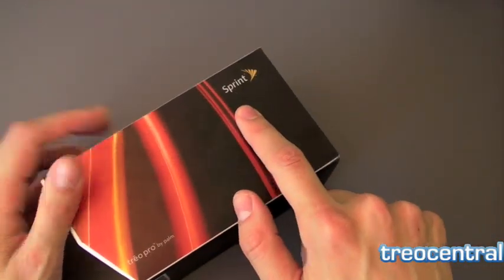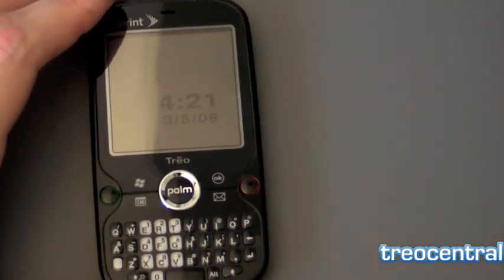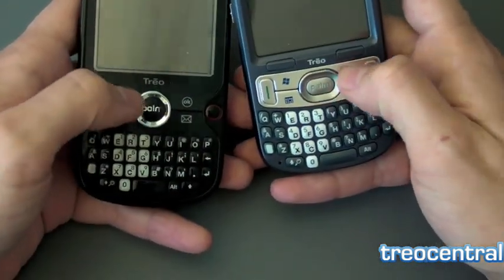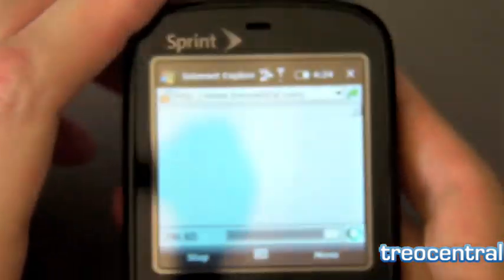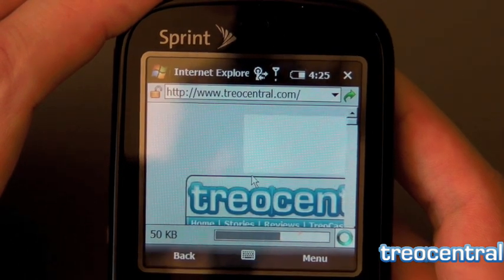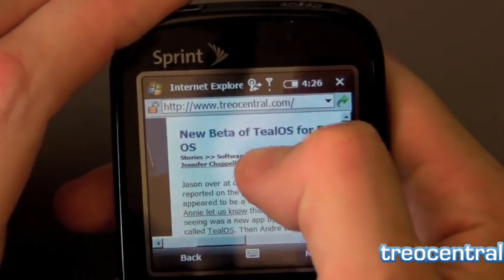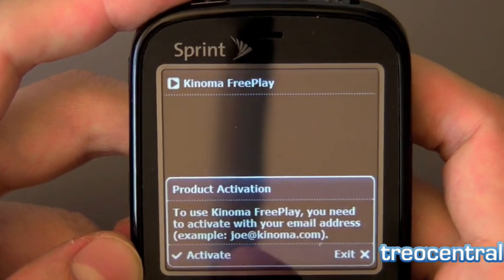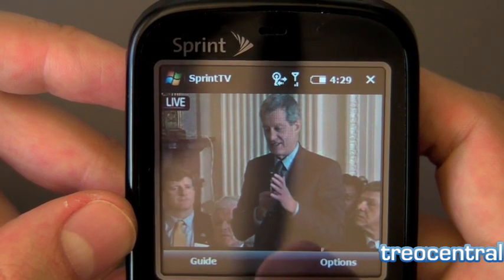Sprint Treo Pro Unboxing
We unbox the Sprint Treo Pro and compare it to the 800w.  We also pay close attention to the new version of Internet Explorer Mobile 6, exclusive to the CDMA Treo Pro.